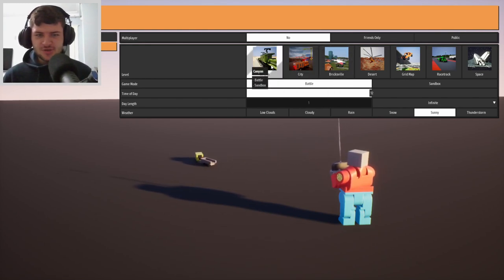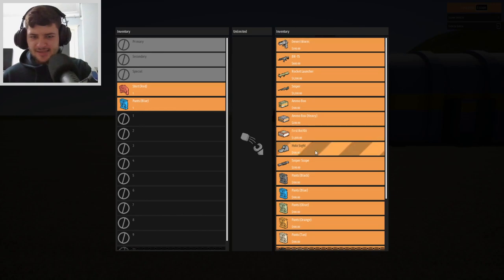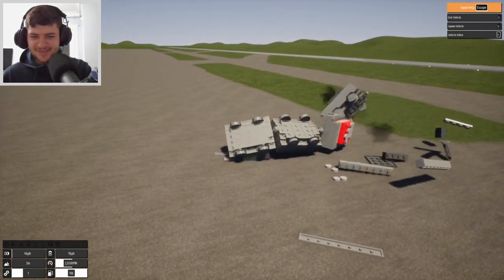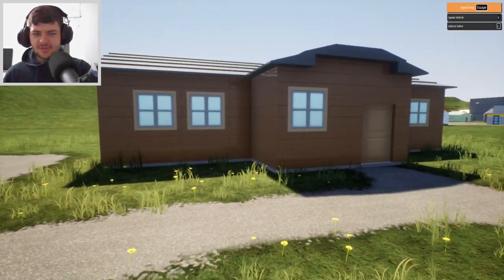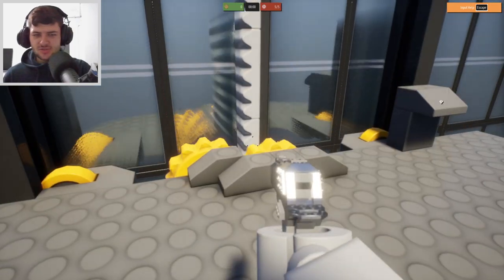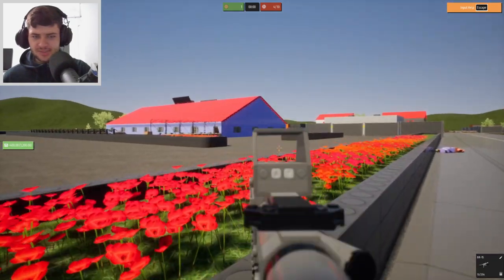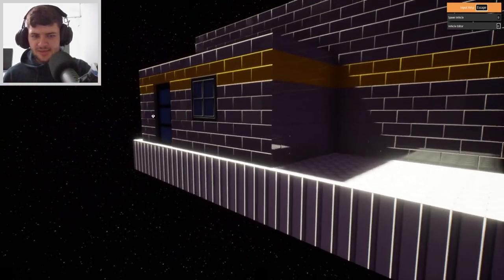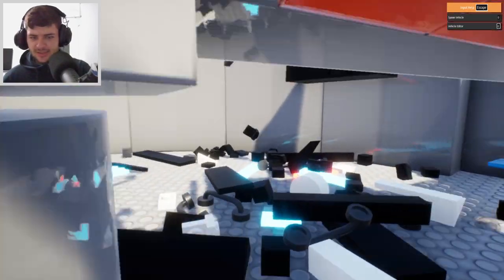This Game Is Lego Minecraft With Guns & Vehicles - Brick Rigs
Lego Minecraft with Guns, Cars, Planes, Explosions & Physics & MORE!
Destroy Lego City, Fight the Megalodon and fly UFO flying saucers...

In this Brick Rigs gameplay PC video by the blue crusader mods (thebluecrusader), I bring you a Lego Minecraft game style video on the Brick Rigs game on Steam. The Brick Rigs Steam workshop creations are crazy and we try all of the new toy car and toy vehicle lego toys and creations in Lego City in this video. We look at the Lego House neighbourhood in this Lego game and switch it up into Brick Rigs Minecraft style. The Brick Rigs gun collection is crazy and its even a Zombie game too, not just sandbox! We take a Lego tank for a spin and take a lift up the Lego building skyscraper and experience Lego City destroyed for the first time. The Brick Rigs Zombie apocalypse mode is crazy, i got the game when there was a Brick Rigs update and thought I'd give it a spin!